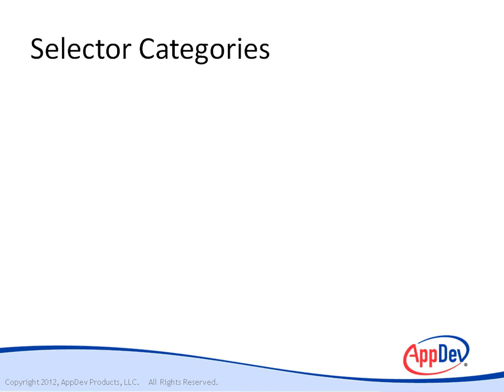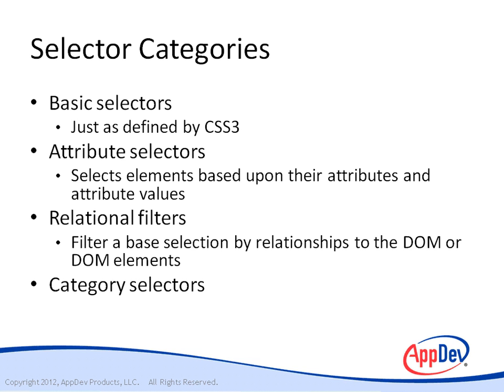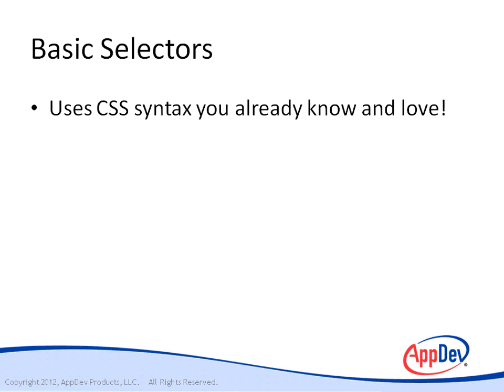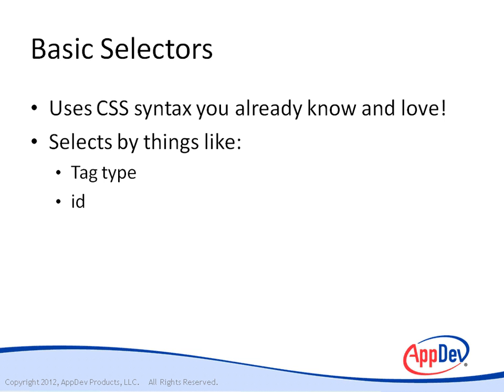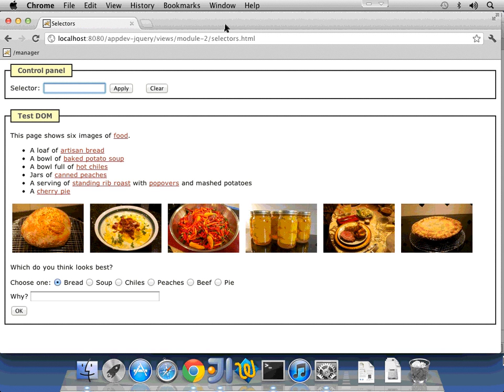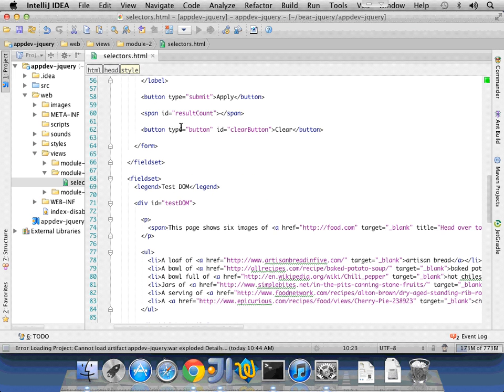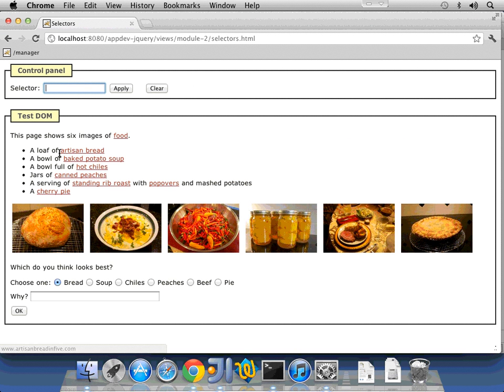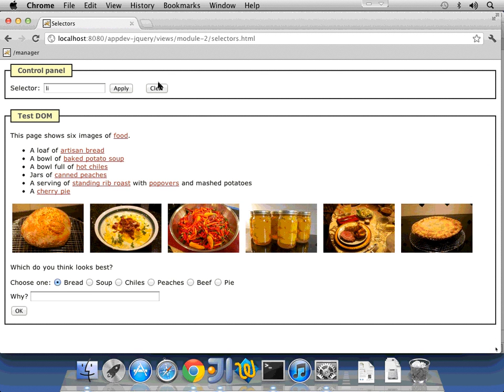jQuery: Selectors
Intro video tutorial on jQuery: Selectors with Expert Instructor -- Michael Bibeault